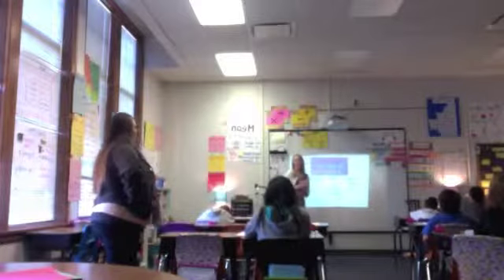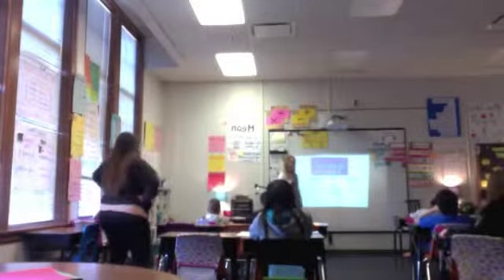Lesson 3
Decimals - Standard, Expanded & Word Form